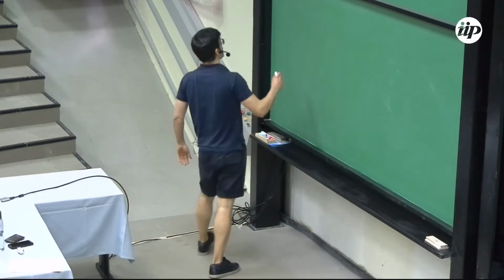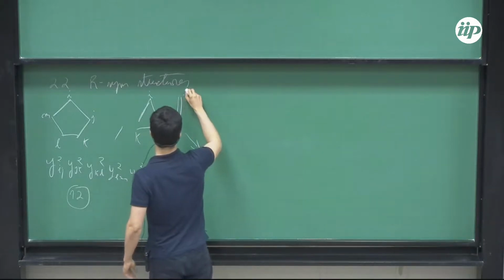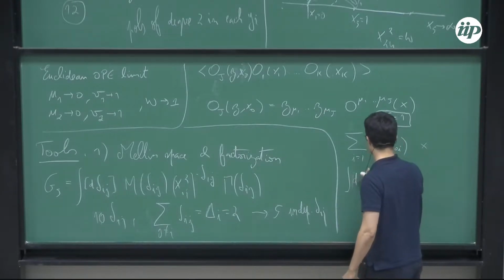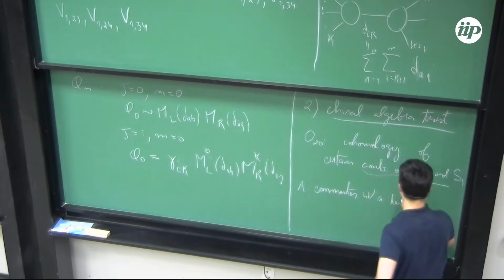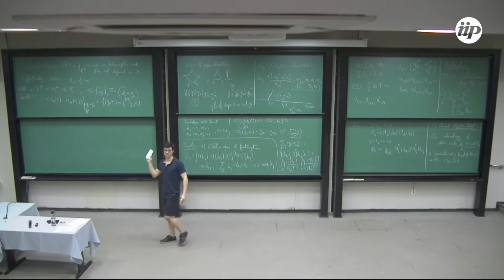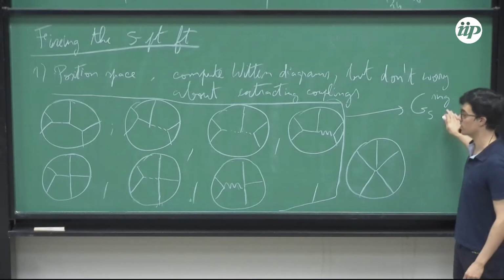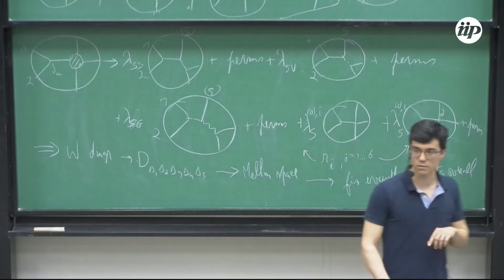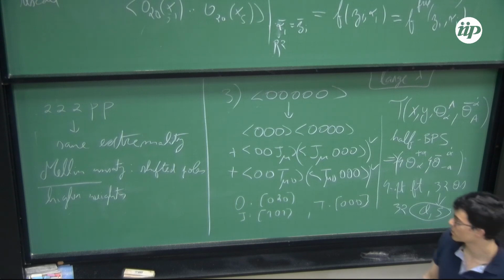Five-point Correlators from Supergravity - RAUL PEREIRA